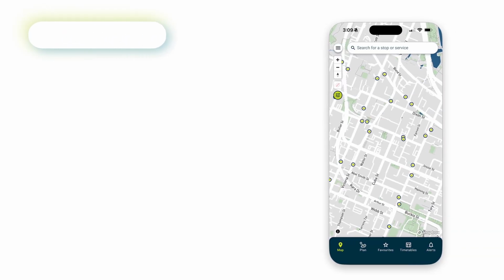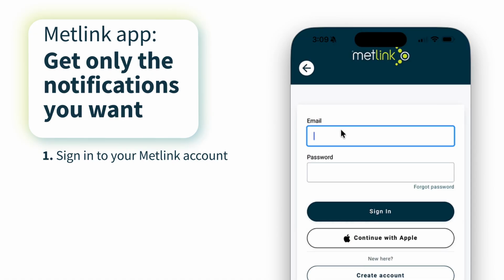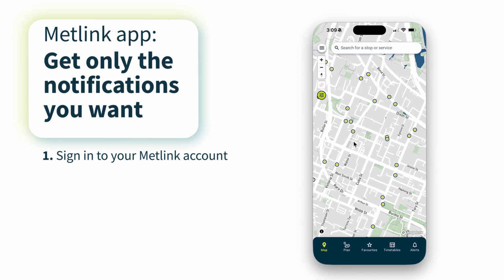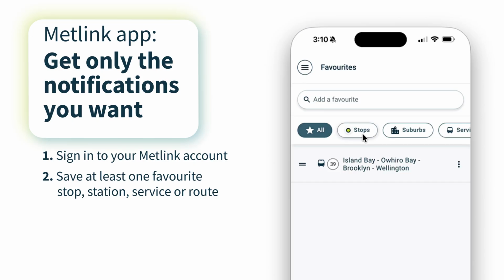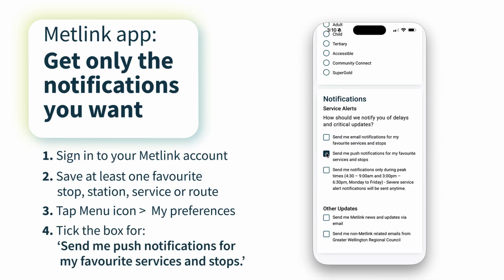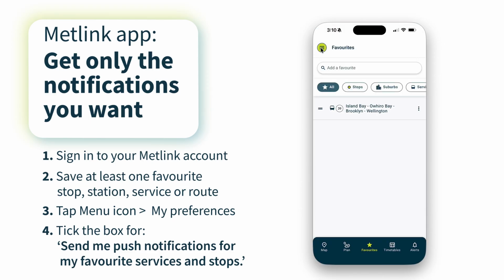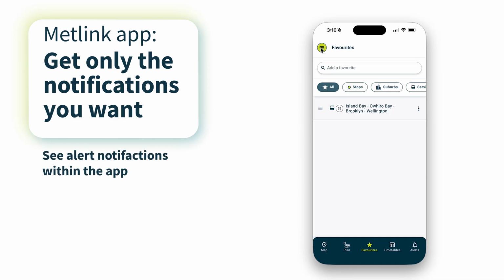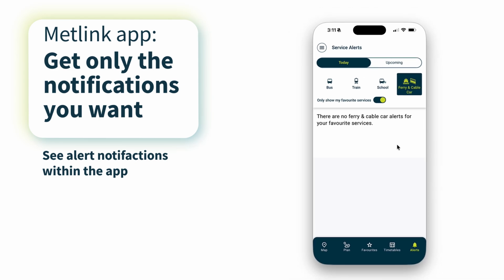Metlink app - Get only the notifications you want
This short tutorial shows you how to add a favourite stop, station, location, service or route, so that you only receive the notifications that you want.